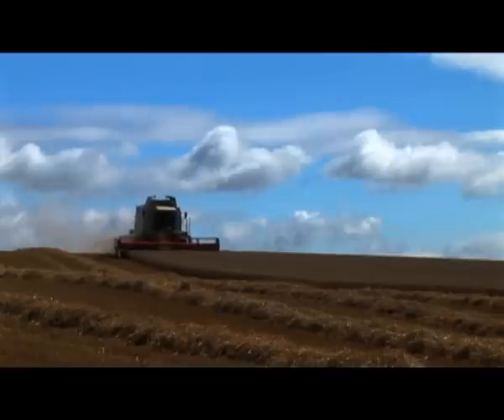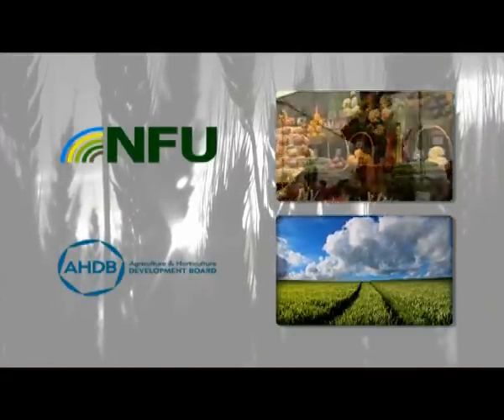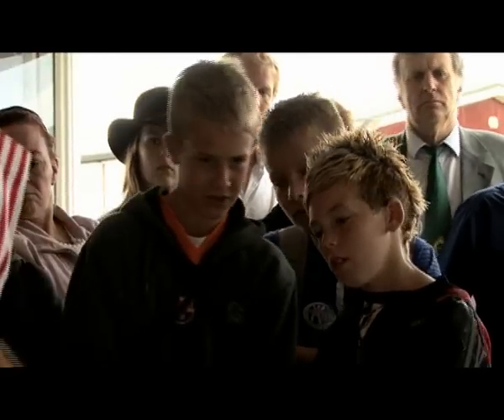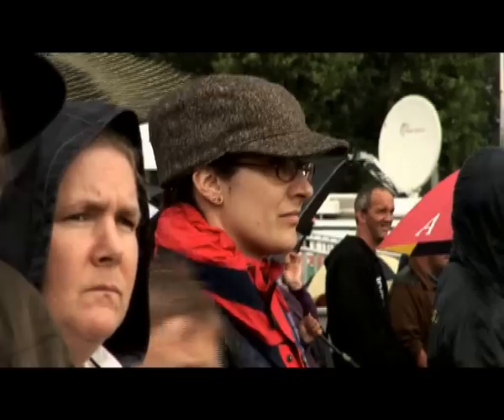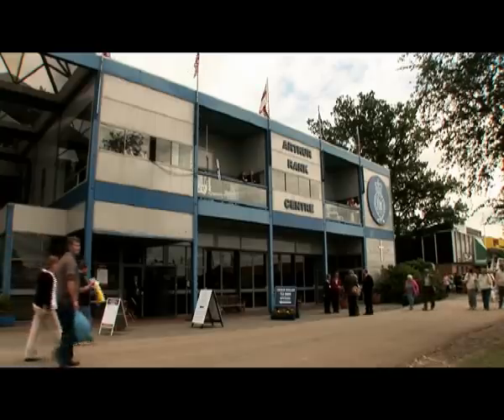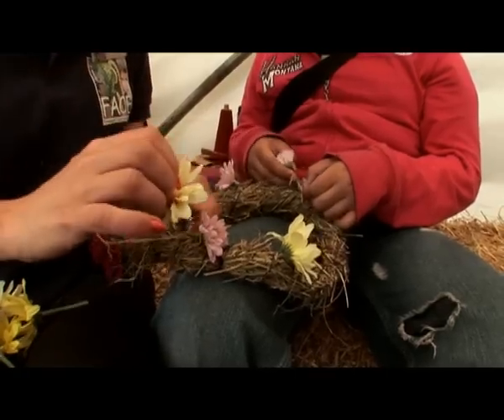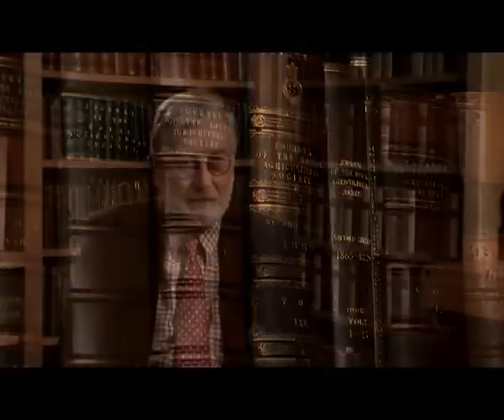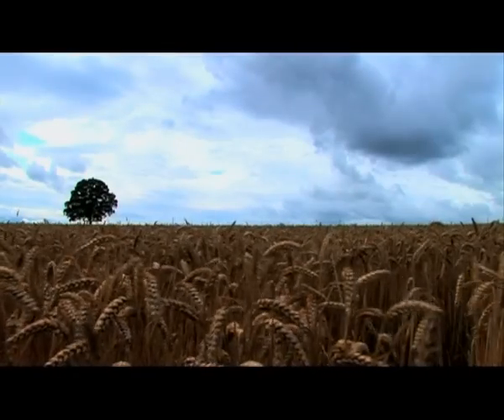Royal Agricultural Society of England (RASE) promotional video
The Royal Agricultural Society of England aims to play a leading role in the development of British agriculture and a vibrant rural economy through the uptake of good science, the promotion of best practice and participation in high level debate. The encouragement of education on rural issues and the social welfare of rural communities are also key areas of activity in helping meet the society's overall objectives. Committed to the future of food, farming and the countryside. Owner of stoneleigh Park.